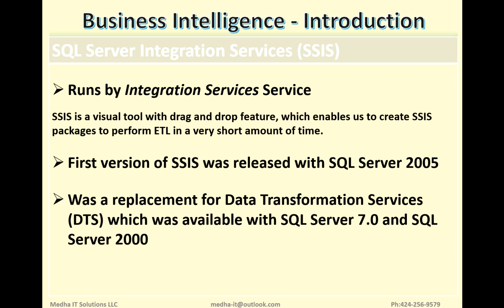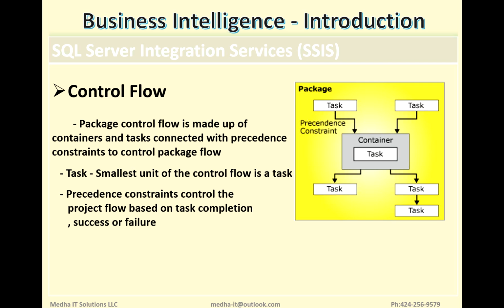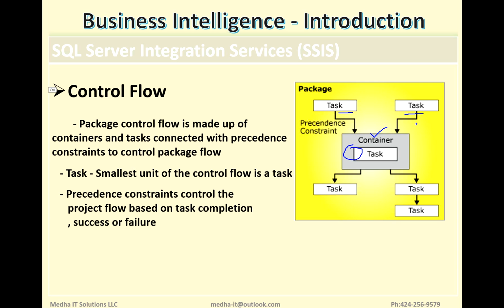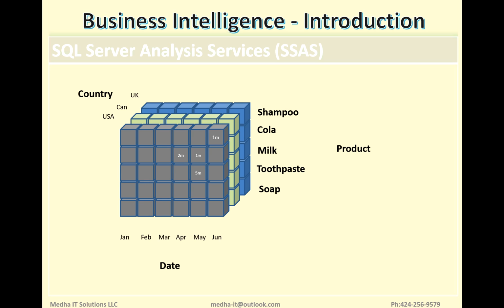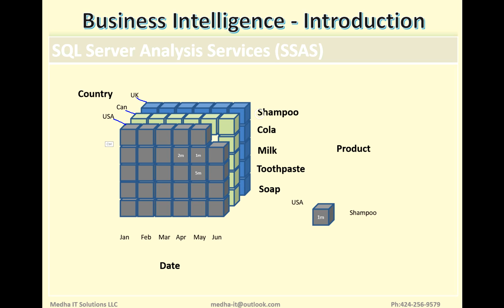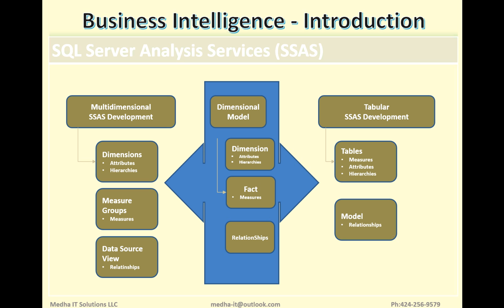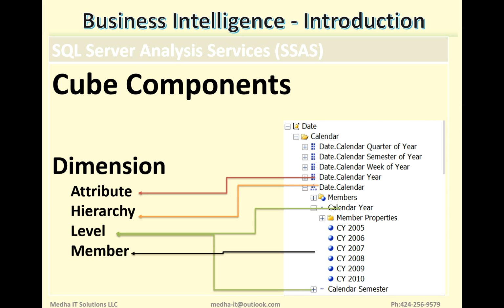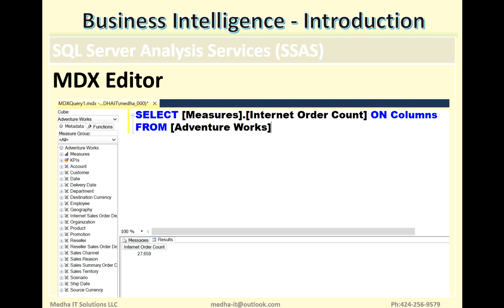SQLBIRecordings BusinessIntelligence Overview 2